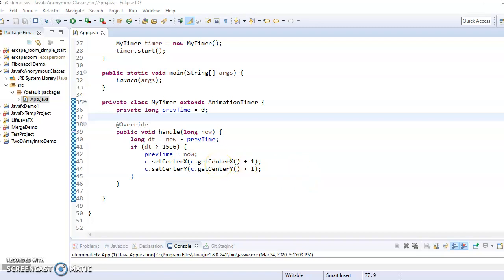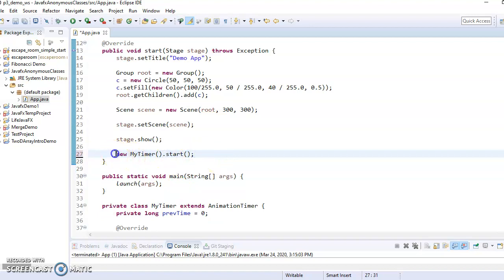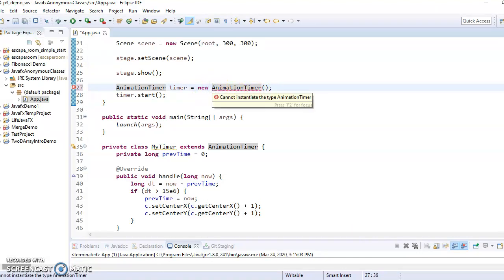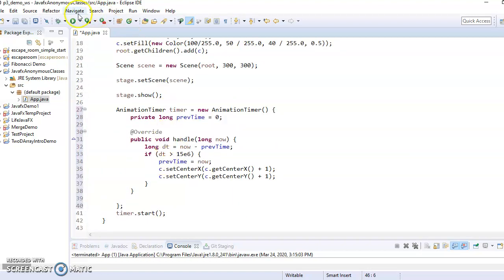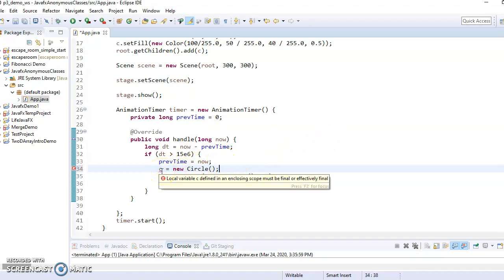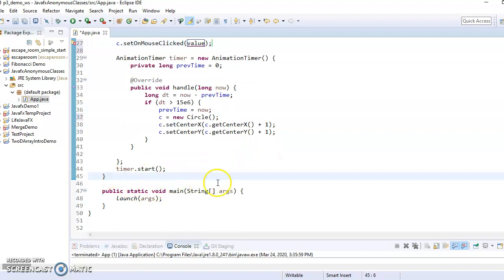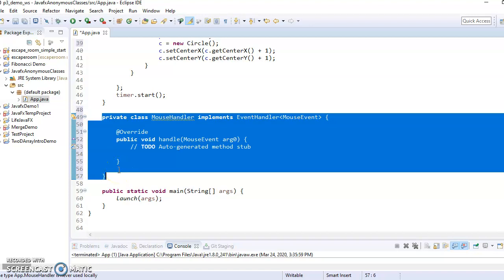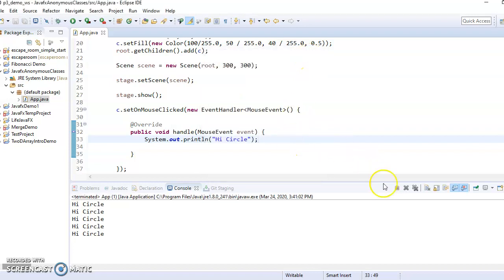AnimationTimer Part2 AnonymousClasses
Part 2 of the demo on AnimationTimer. This part focuses on how to create and use anonymous classes.